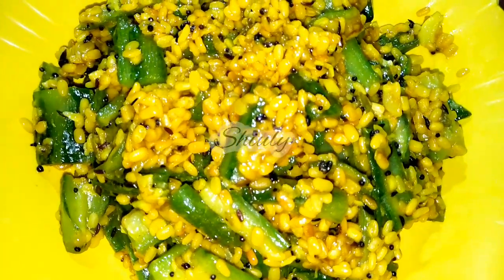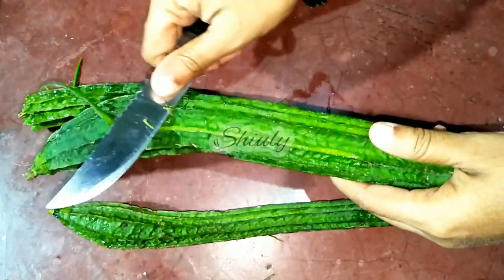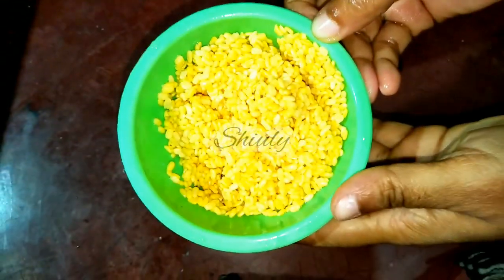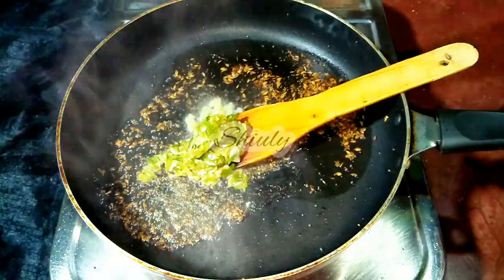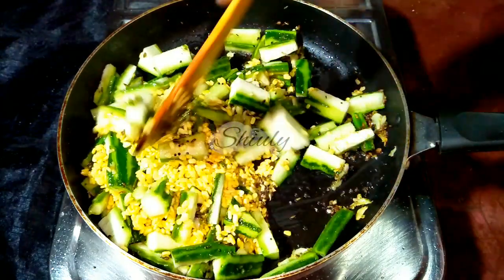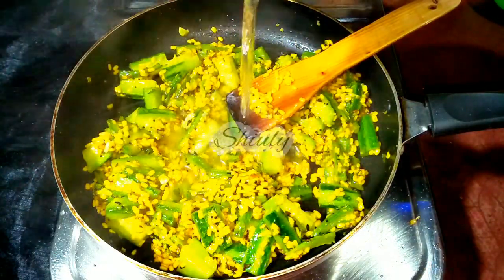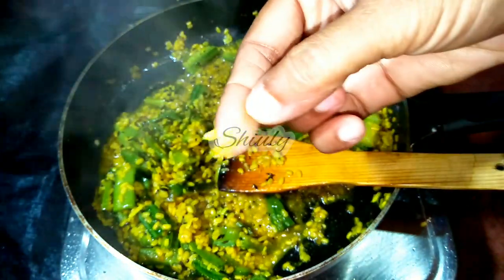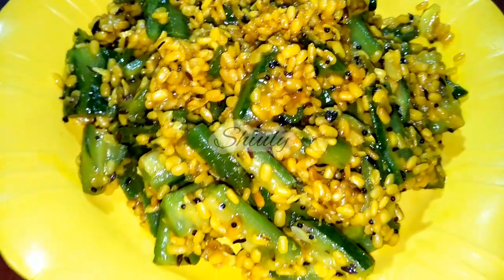Ridge Gourd Curry with Yellow Lentils | No Onion No Tomato Turai Moong Dal Dry Curry Recipe in Eng